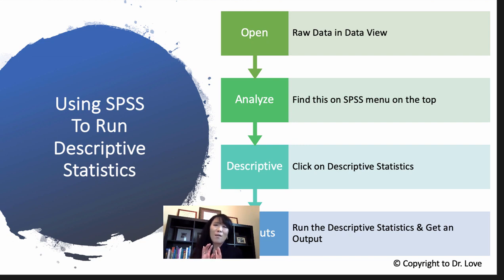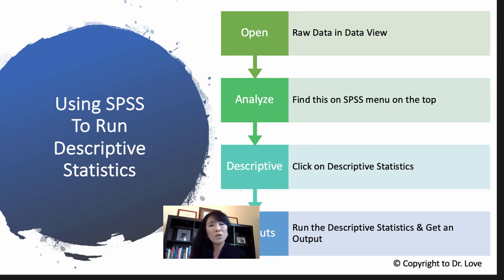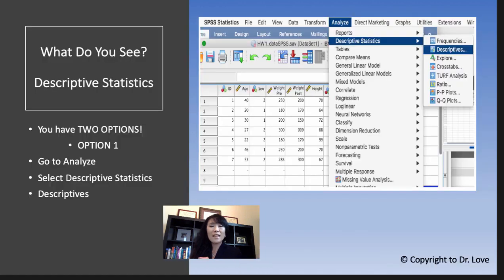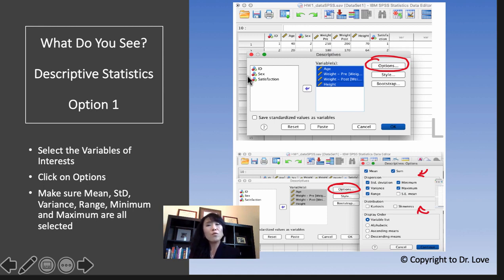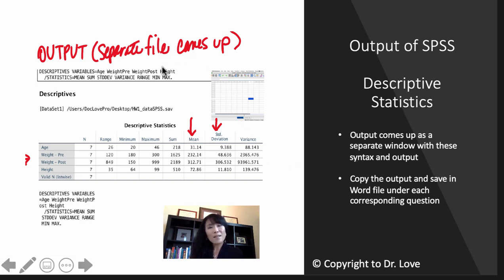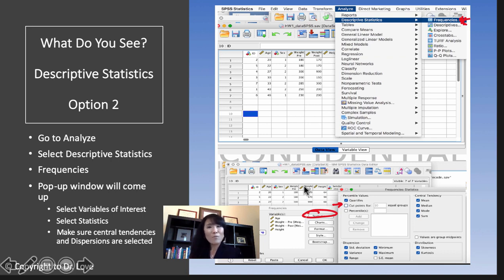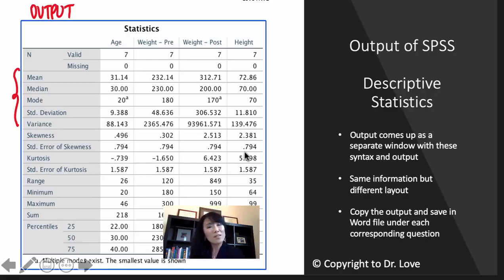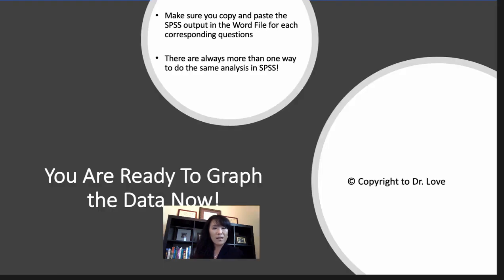How to Perform Descriptive Statistics on SPSS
Dr. Love describes how to perform descriptive statistics on SPSS.